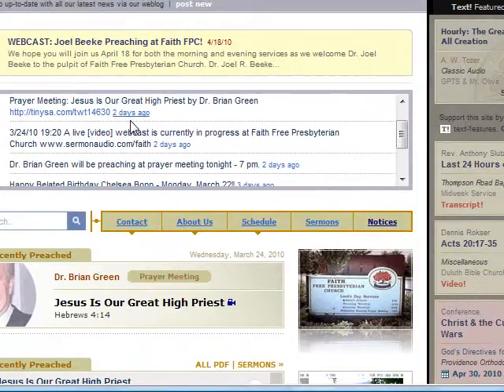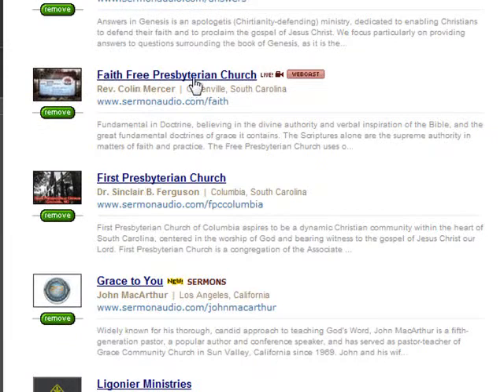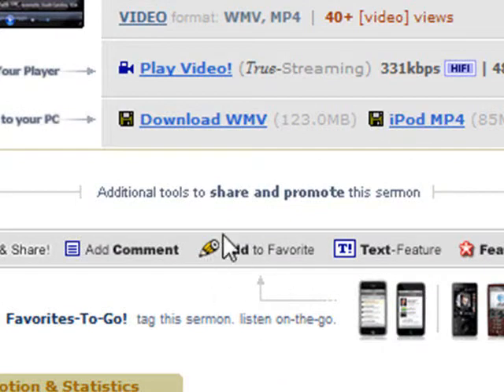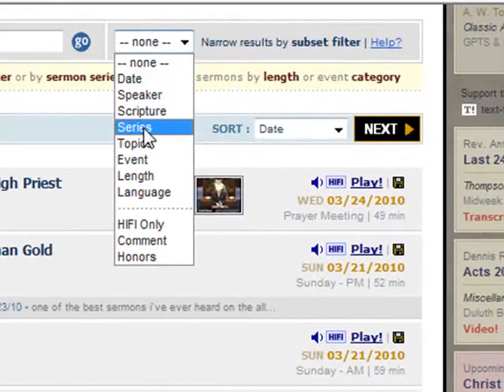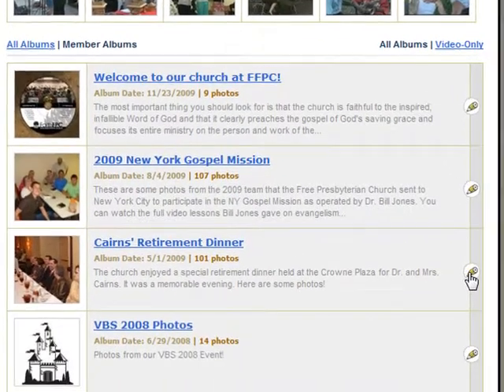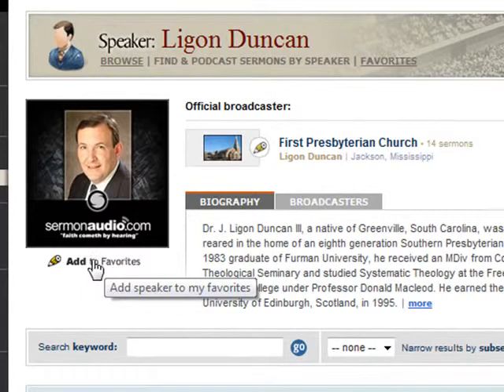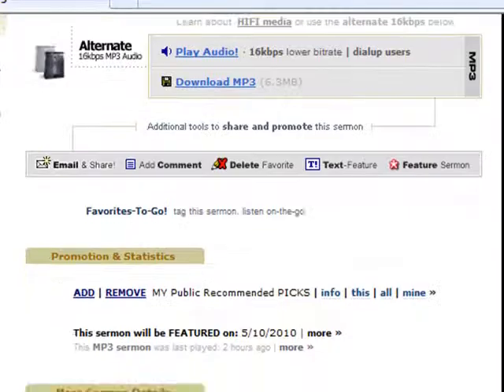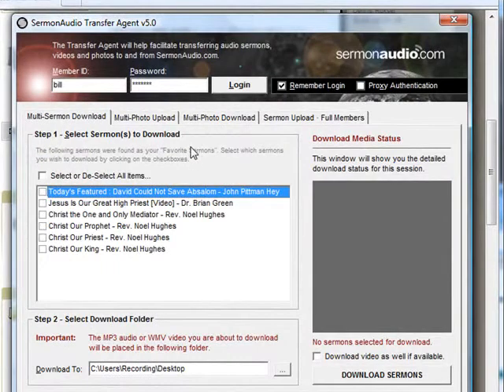Adding and Removing Favorites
PLUS and FULL Members can keep track of their favorite members, sermons, news items, blogs, surveys, photo albums, and speakers in a single convenient place called My Favorite Things.